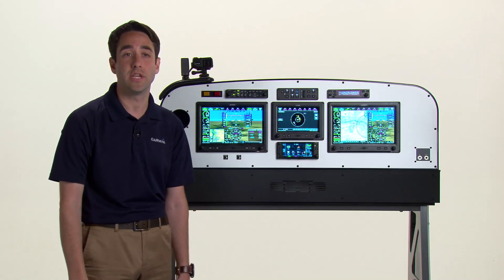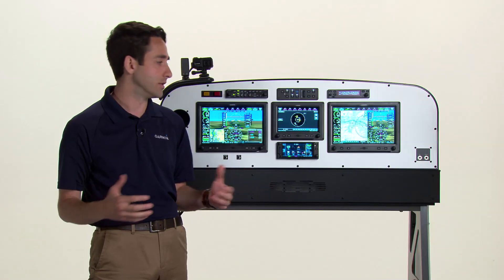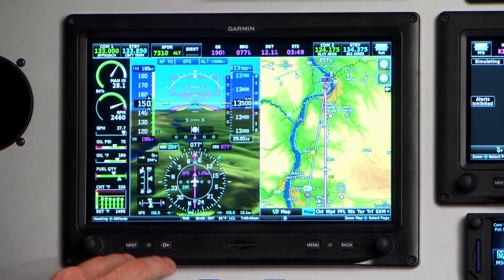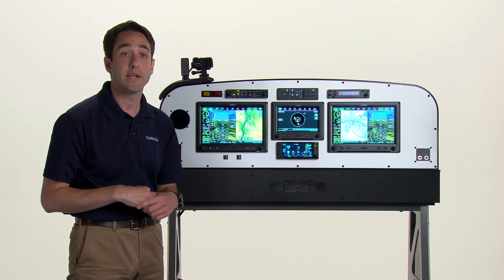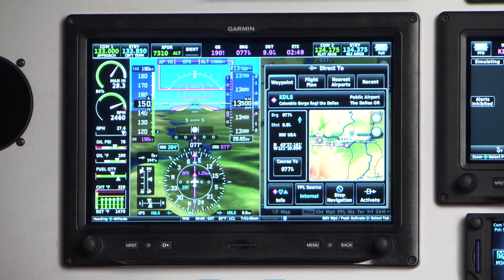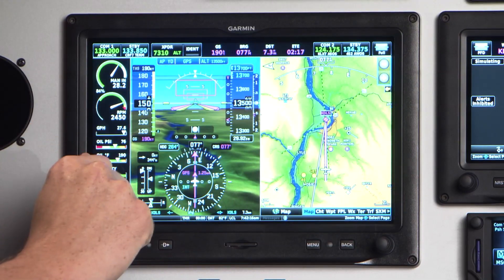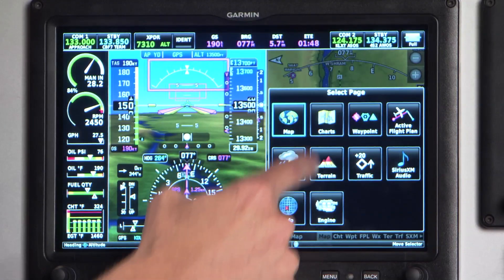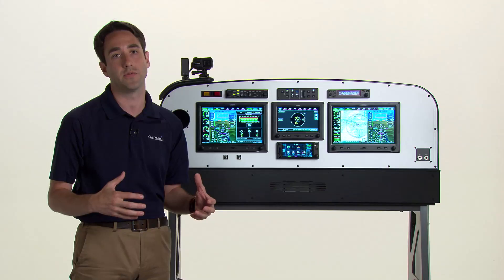G3X Touch-Displays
Get hands-on with Garmin G3X Touch, and learn to navigate the touchscreen, including configuring the primary flight displays and multi-function displays, and use hot-button features, such as Direct-to and Nearest airports. See how easy it is to use these advanced flight displays designed (and priced) specifically for experimental/amateur-built aircraft.